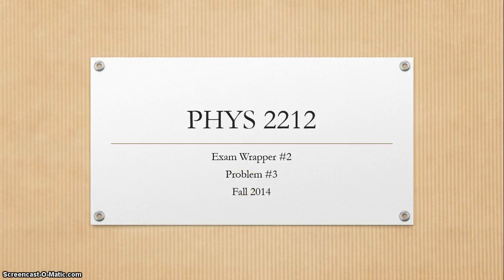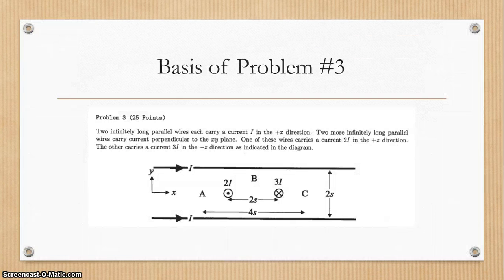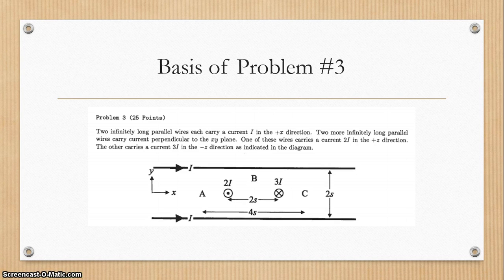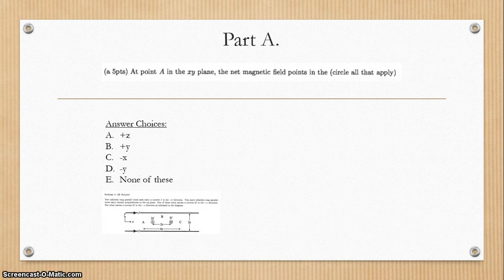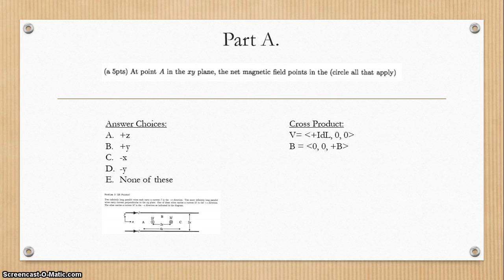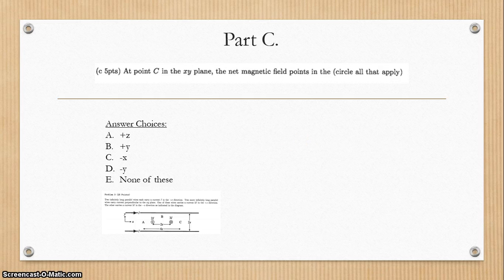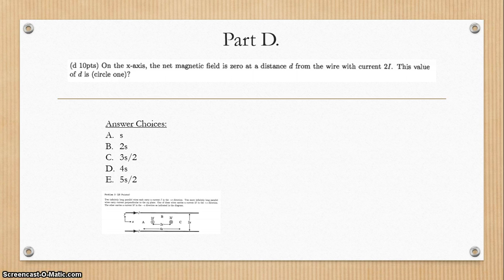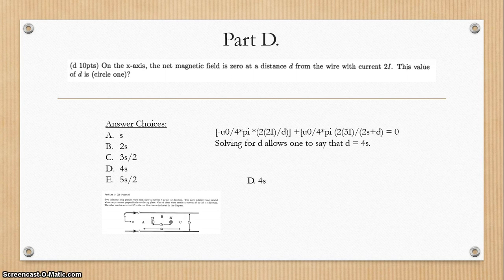Exam Wrapper #2 Fall 2014